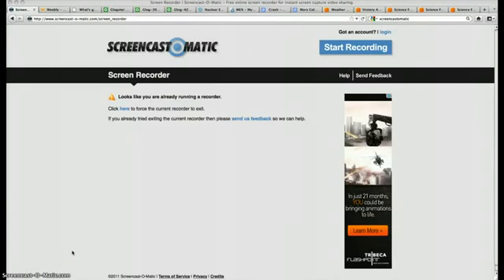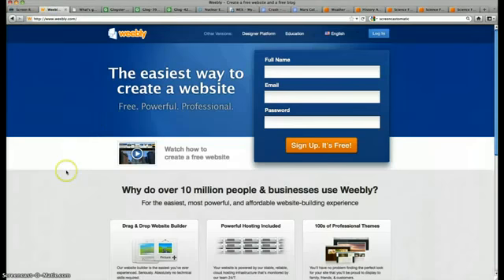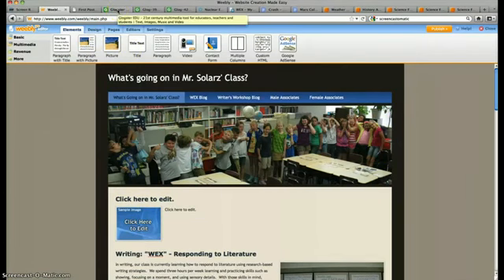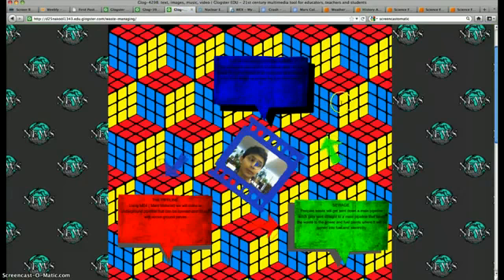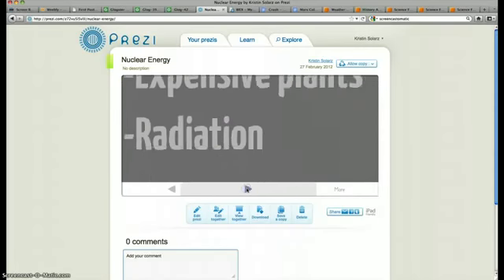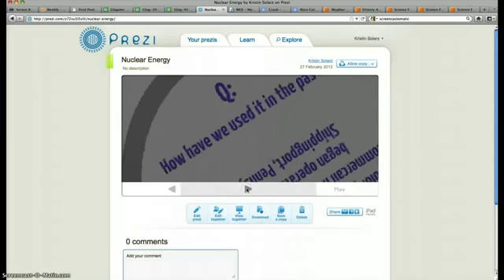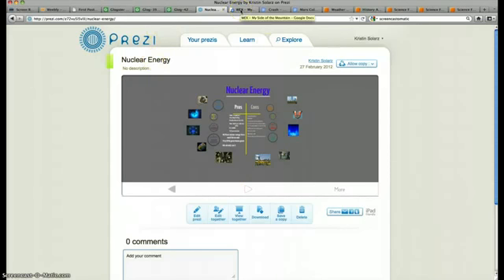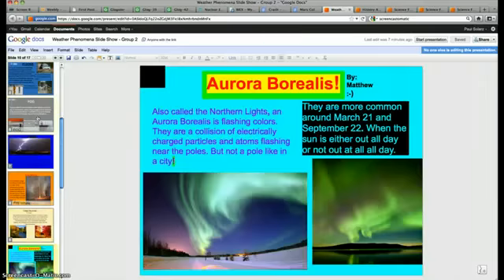5 Web 2 0 Tools to use in your classroom